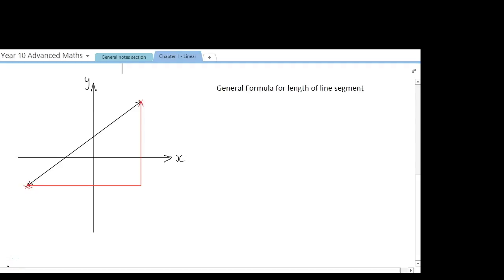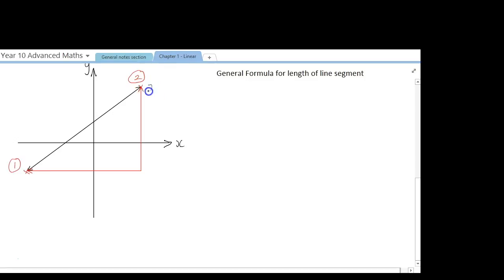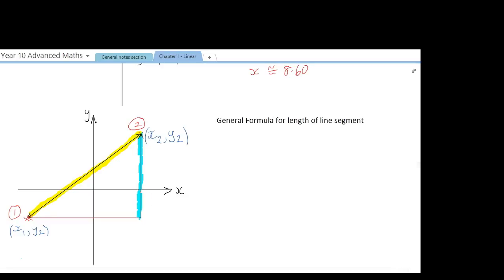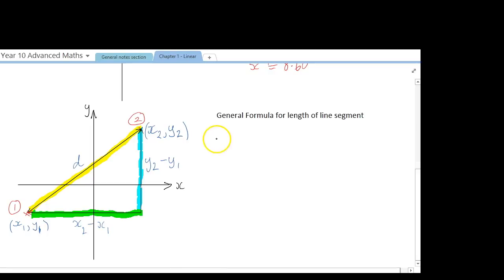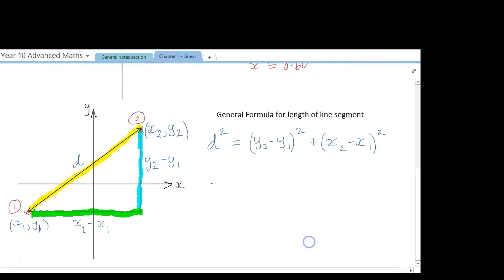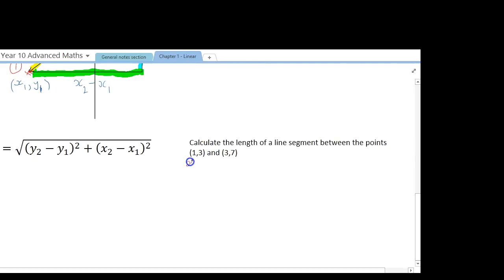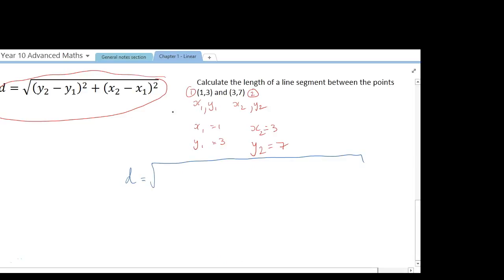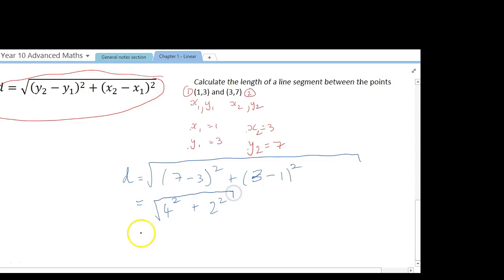1G - Length 2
continuation of calculation of length of a line segment between 2 points.